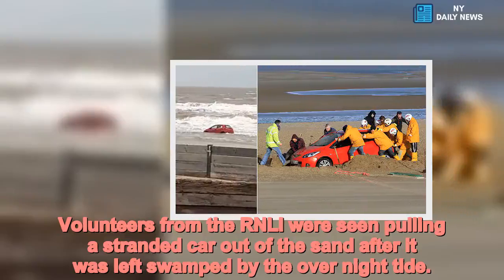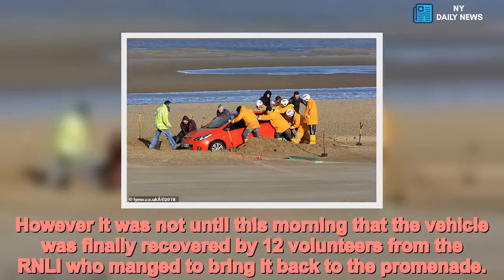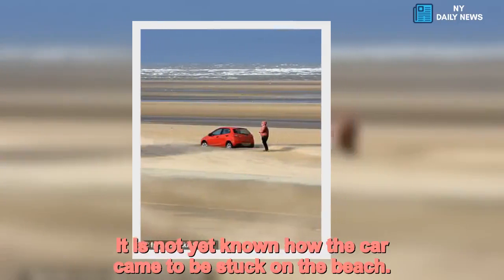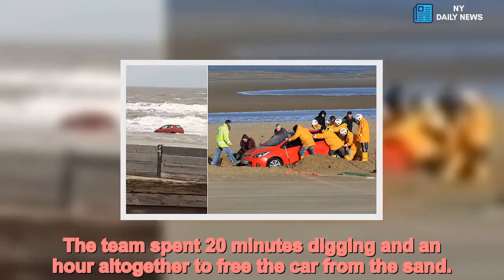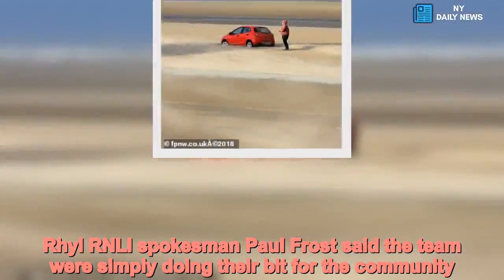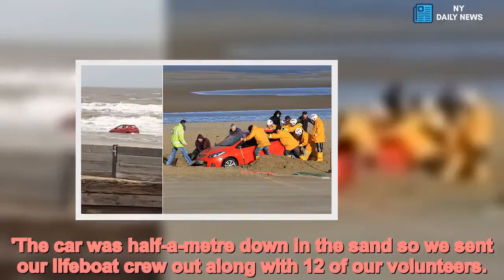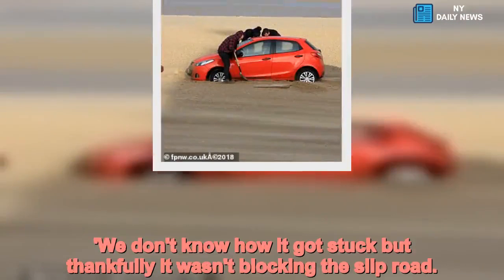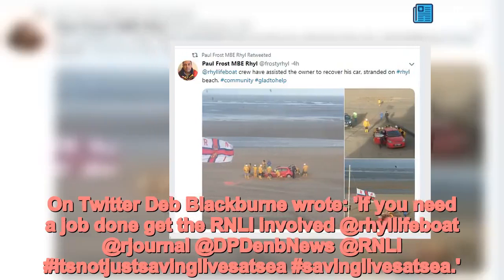Lifeboat crew are called to rescue a stranded Mazda - Daily News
Lifeboat,crew,called,rescue,stranded,Mazda Volunteers from the RNLI were seen pulling a stranded car out of the sand after it was left swamped by the over night tide.
The red Mazda was spotted on Rhyl beach, north Wales, in about half-a-metre of soft sand on Friday.
However it was not until this morning that the vehicle was finally recovered by 12 volunteers from the RNLI who manged to bring it back to the promenade.
After the car was spotted along the welsh coast, photographs and videos soon began to emerge on social media of the car owners desperately trying to the dig the car out of the sand.
It is not yet known how the car came to be stuck on the beach.
Today photos emerged of lifeboat rescue workers digging the car out with shovels and pushing it out using a ramp.
The team spent 20 minutes digging and an hour altogether to free the car from the sand.
Share this article
Rhyl RNLI spokesman Paul Frost said the team were simply doing their bit for the community
Mr Frost said: 'The car got stuck on Friday but we don't know how it got there.
'The RNLI doesn't usually recover vehicles on the beach. It's usually the county council that would deal with that but the owners came to us.
'The car was half-a-metre down in the sand so we sent our lifeboat crew out along with 12 of our volunteers.
'We got together with shovels and boards and managed to push the vehicle out.
'We were able to push it back to the promenade.
'We don't know how it got stuck but thankfully it wasn't blocking the slip road.
'It could have been a danger to other ships however.'
On Twitter Deb Blackburne wrote: 'If you need a job done get the RNLI involved @rhyllifeboat @rjournal @DPDenbNews @RNLI itsnotjustsavinglivesatsea savinglivesatsea.'